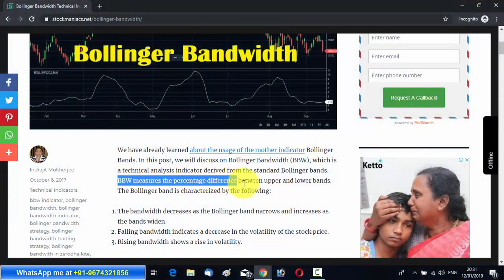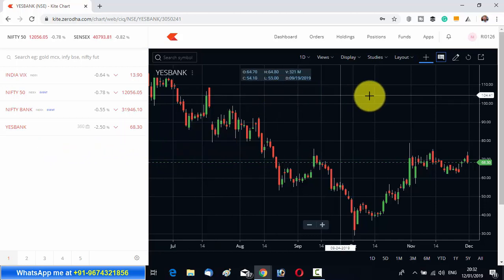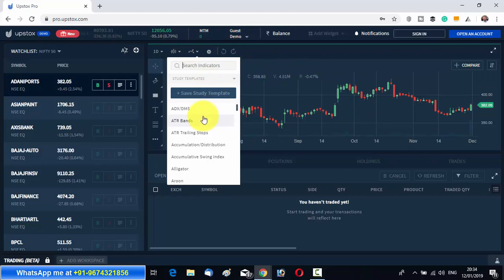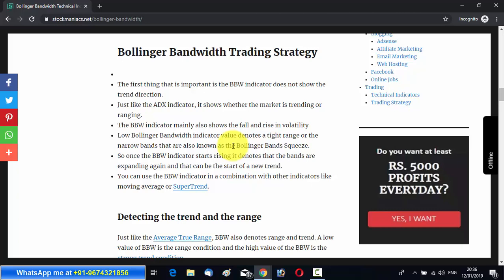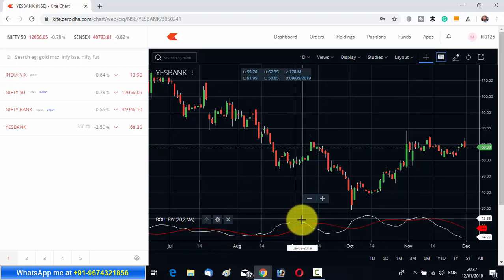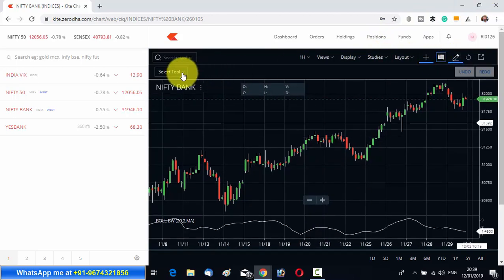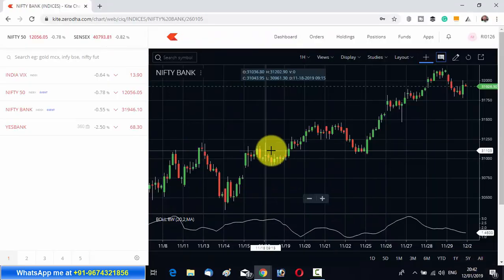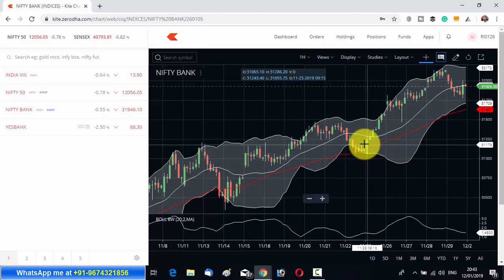Bollinger Bandwidth indicator trading strategy (Zerodha, Upstox)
Bollinger Bandwidth Indicator is derived from the Bollinger Bands which was developed by John Bollinger. Previously, we have made videos on Bollinger Bands, you may go through it by the links, given below in this box. Basically, the Bandwidth is the difference between the upper and the lower Bollinger Bands, divided by the middle band. So, the indicator uses the same two parameters from the mother indicator. These are a simple moving-average period (the middle band) and the number of standard deviations by which the upper and lower bands should be offset from the middle band.

There are a few important characteristics of the Bandwidth. Like the bandwidth decreases as the BB (Bollinger Bands) narrows and increases as the bands widen. Falling Bollinger Bandwidth indicator indicates a decrease in the volatility of the stock price while rising indicates a rise in volatility. The indicator does not reflect the trend direction rather it shows whether the market is trending or ranging.

For more accuracy, traders may use other technical tools with this. In this video, you will get to see a profitable Bollinger Bandwidth Indicator Trading Strategy. After watching the video, you will be able to understand how top professional traders use these strategies to make profits from the market. If you face any queries, you may comment on us below.

Know more about Bollinger Bandwidth Indicator Trading Strategy in my blog post